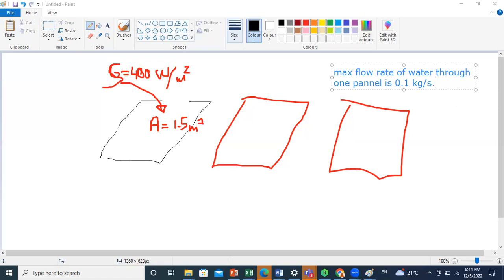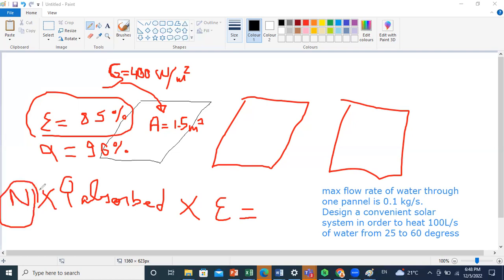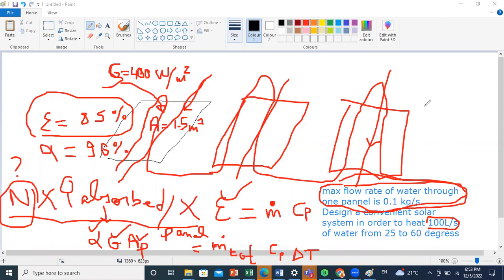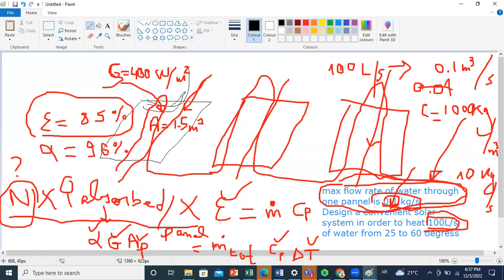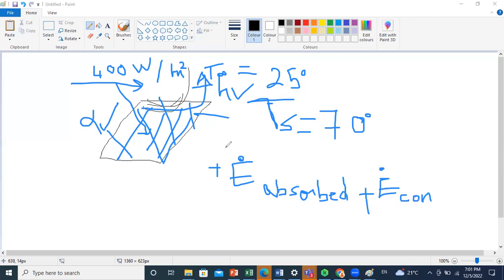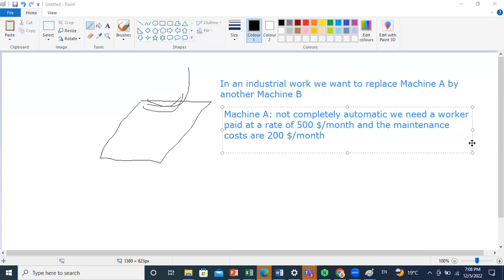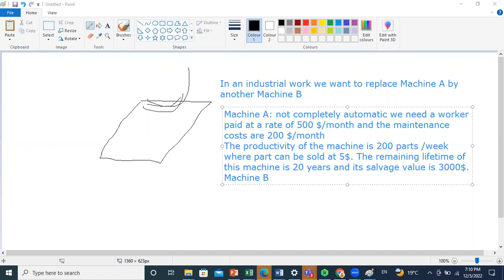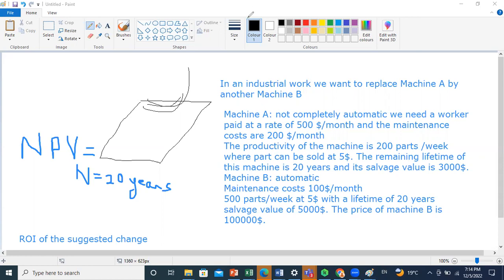Final Revision - Part 1